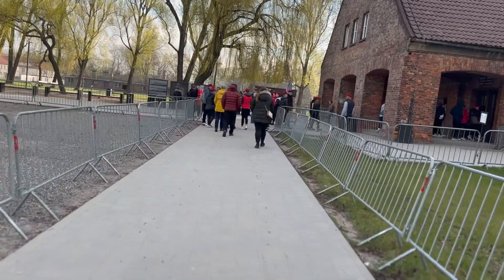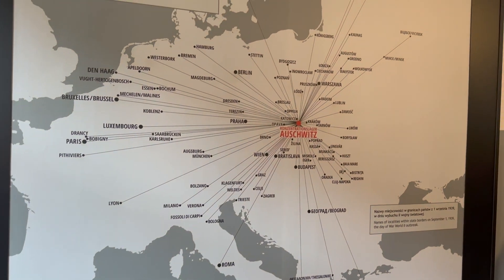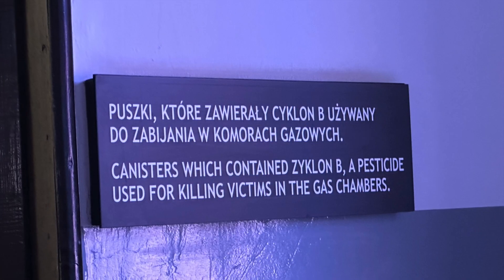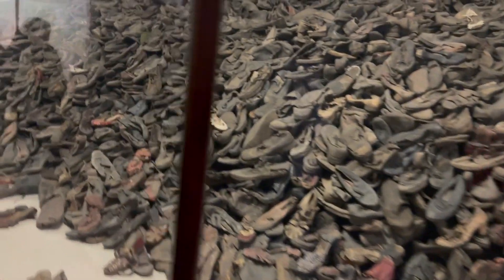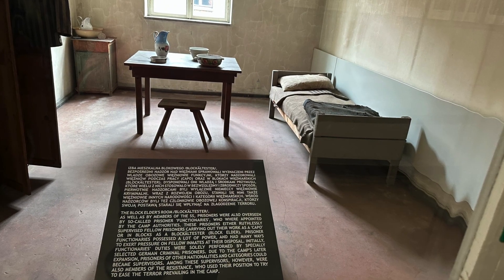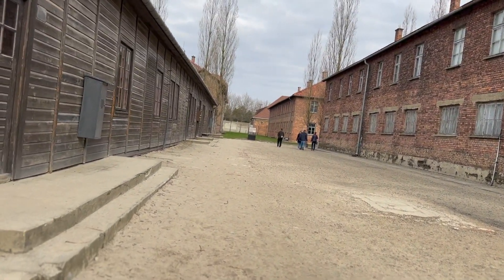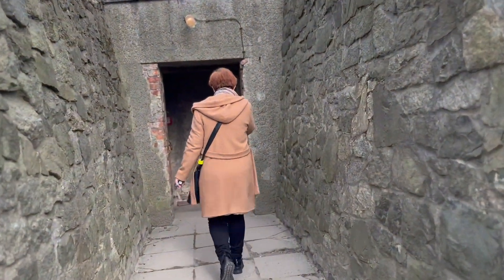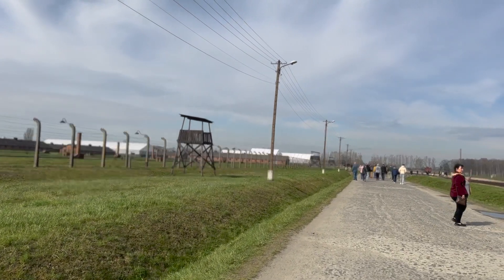Memorial and Museum Auswitz Birkenau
Auschwitz was the largest of the German Nazi concentration camps and extermination centers. Over 1.1 million men, women and children lost their lives here. In this video we will visit memorial and museum Auswitz-Birkenau and talk about its history
Please note that content of this video could be disturbing to some viewers!